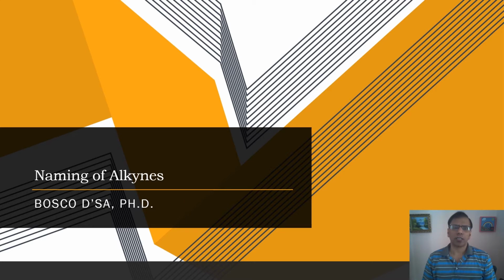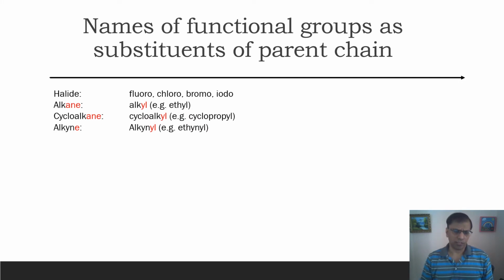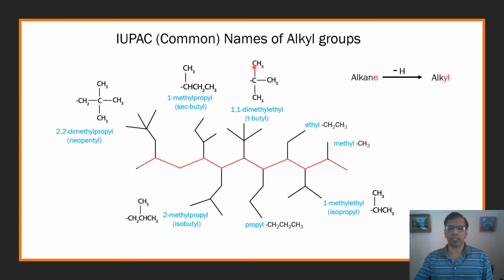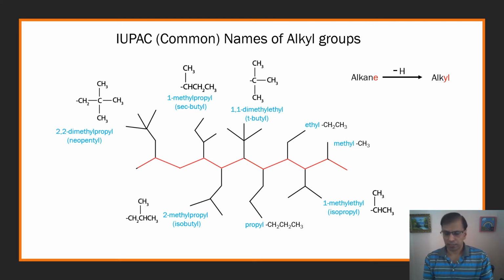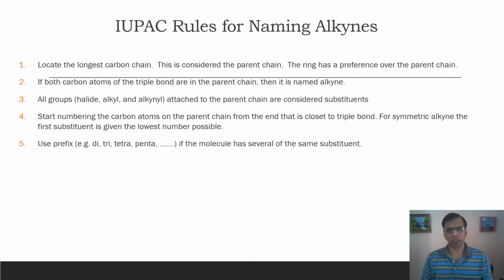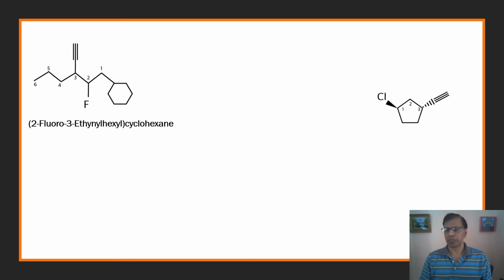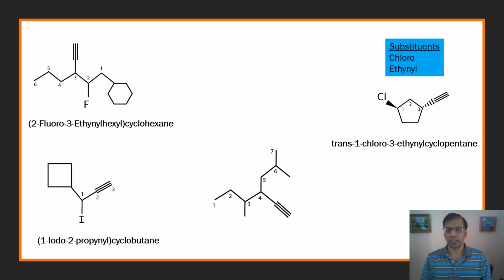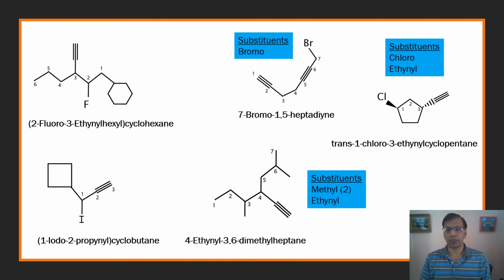Naming of Alkynes || Organic Chemistry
In this video I explain the IUPAC rules of naming alkynes.  The names of functional & alkyl groups as substituents on an alkynes is covered.  In addition the concept of internal and terminal alkyne is covered using 3-D models.